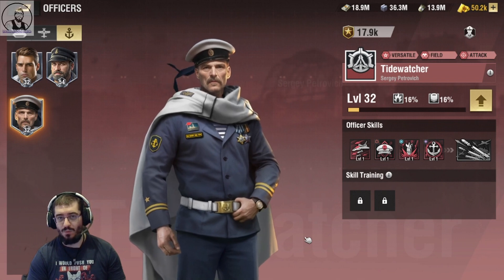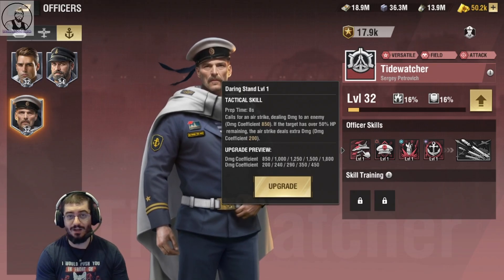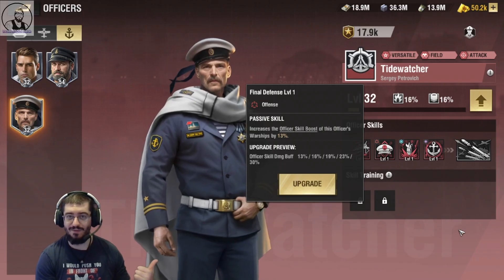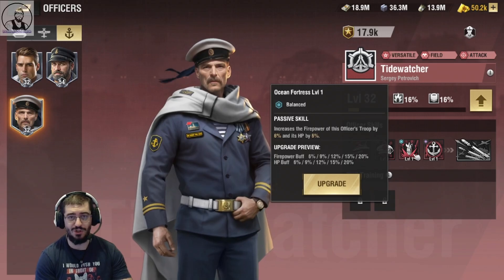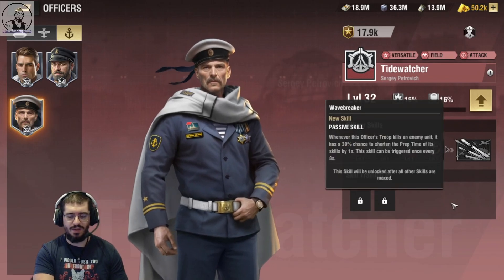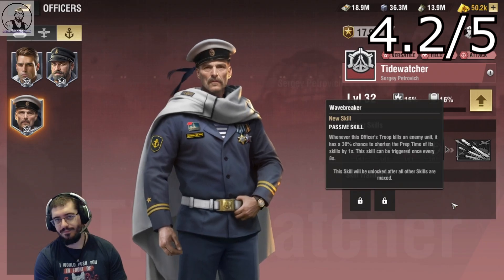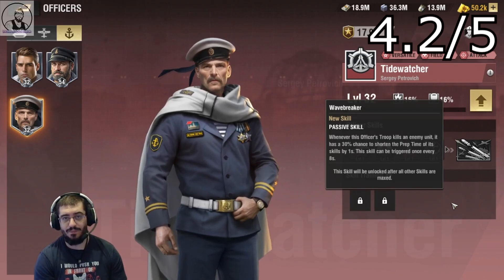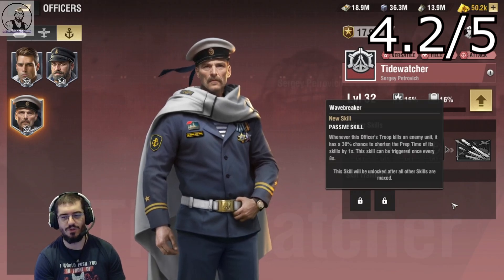Officer Spotlight: Tidewatcher (Sergey Petrovich)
access to my sad little corner of the internet

Remember to donate Pizza to the rules or you can't continue.

Bonus skill damage? what could possibly go wrong?